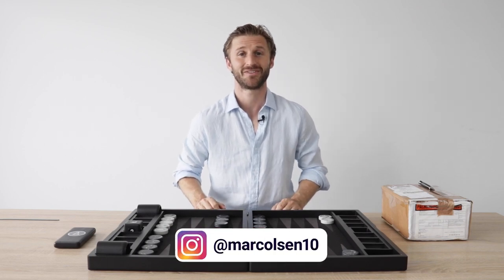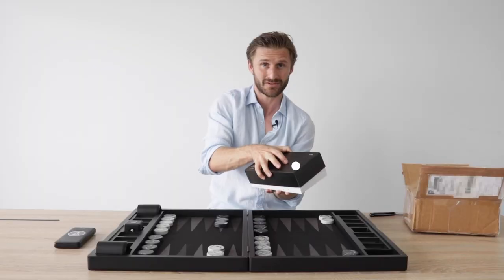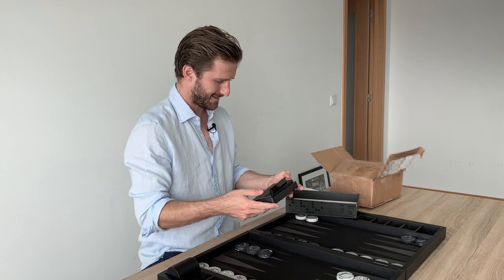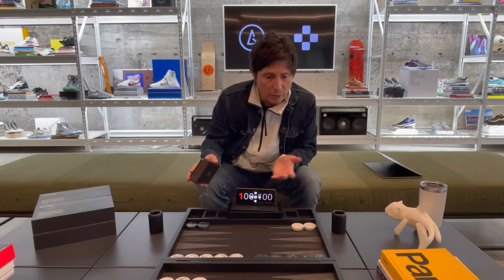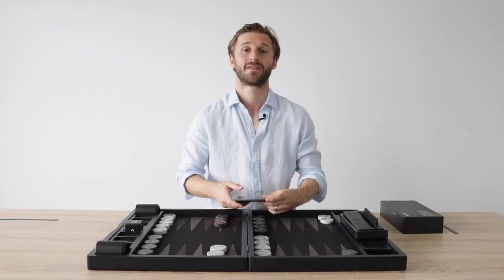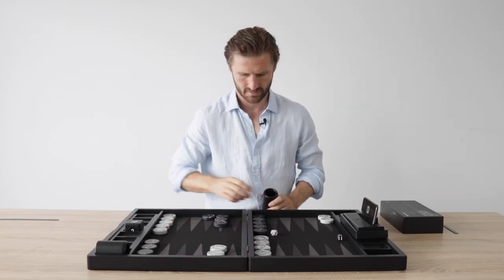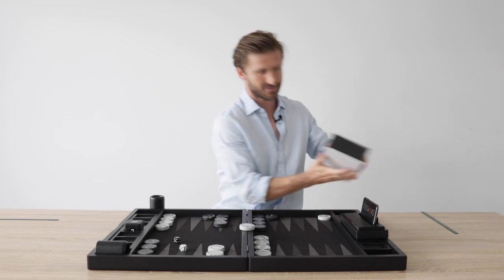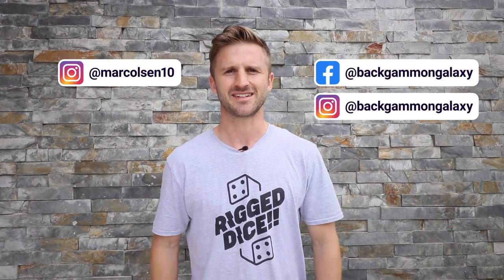Unboxing the Innovative Tempest Chess & Backgammon Clock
Backgammon Grandmaster Marc Olsen has something very special in store for you in this video! A product that will truly revolutionise the way you time your backgammon or chess matches!